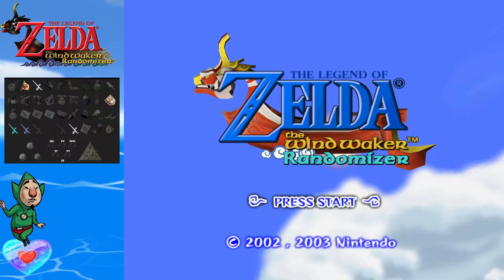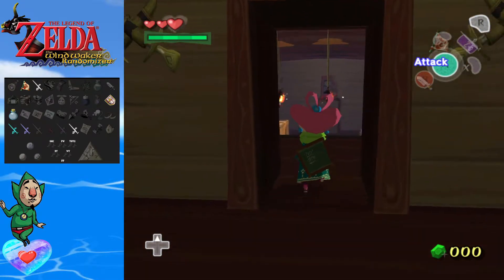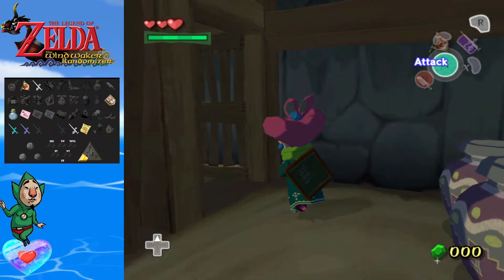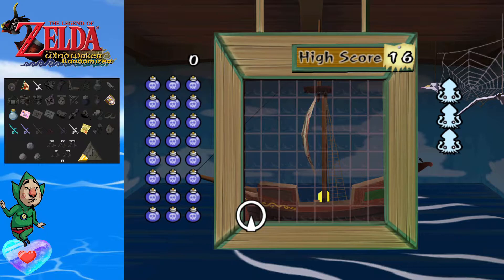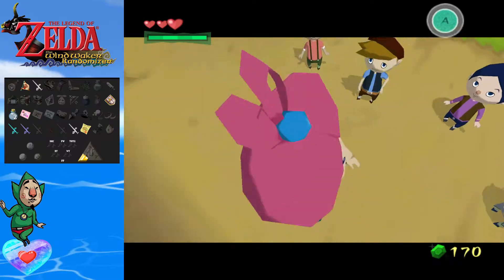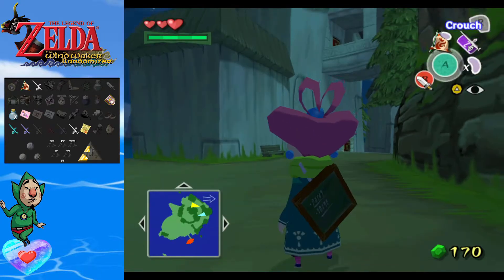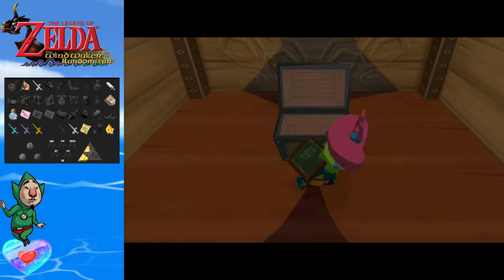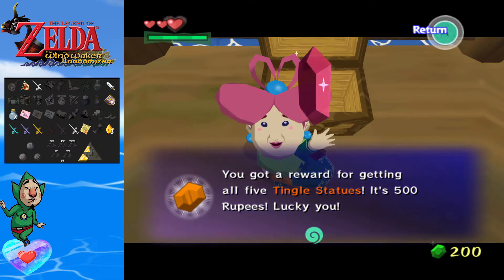A journey across the great sea! Let's play Windwaker Randomizer episode 1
Buckle up! We're going on a new journey and adventure. This time across the great sea, and without Link? We start at a randomized location, and even have a custom model selected for this randomizer! I wonder where we'll start on, and what items we will get! Perhaps some stuff will help in progression? We'll just have to dive in and find out!

I don't know why, I have a tenancy to go straight to Windfall Island. I suppose it's because there's lots of checks we can do there! Regardless of why, it did help us with some progression! The first episode isn't very heavy with combat since I wanted it to be more of a chill episode before we go into any dungeons!

I also hope Mrs.Marie and Beedle enjoyed their conversation with Mrs.Shay!I'm looking forwards to this let's play! Much like the previous one, I have planned on doing this one for a while. I hope that you'll enjoy this as much as I will!

0:00 Intro/Information for this seed
2:00 Game starts